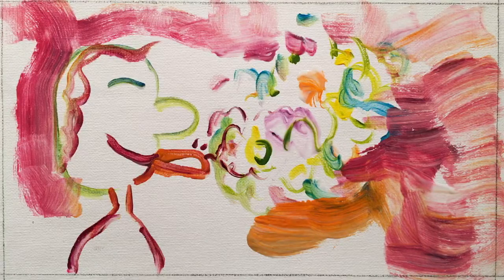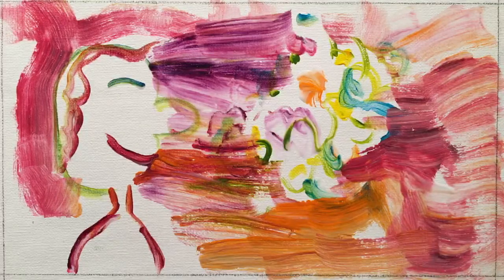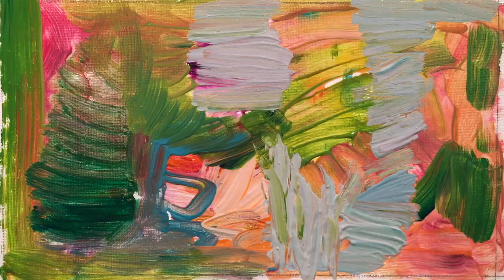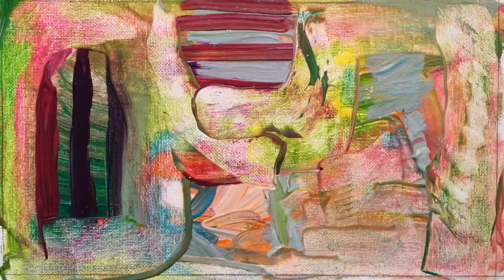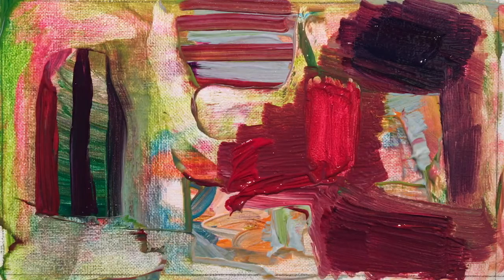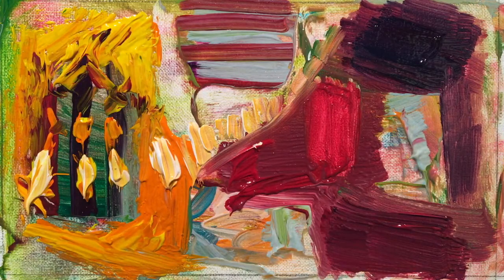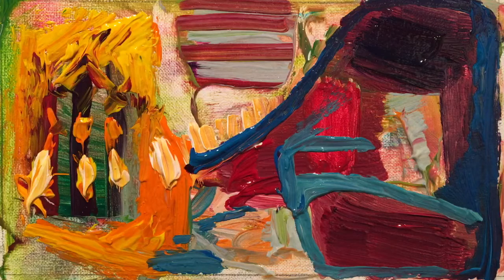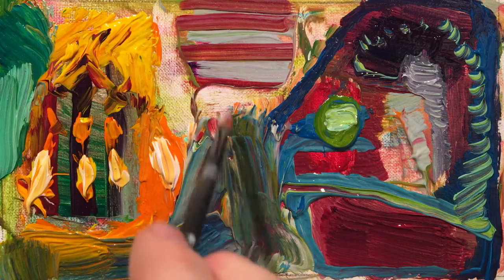Painting Spirit with Tony Hendrick – Flavor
Daily painting demonstrations where I explore ways to bring life to painting and artistry to life.  I come to you as a friend with an invitation to get out your own brushes and lighten your mind while you enjoy the meditative spirit of painting.

Season 2 – Episode 23: Flavor

… or search "Tony Hendrick" at:

AllArtWorks.net